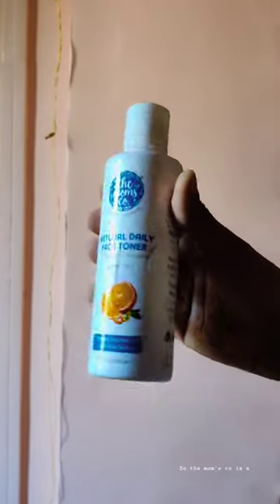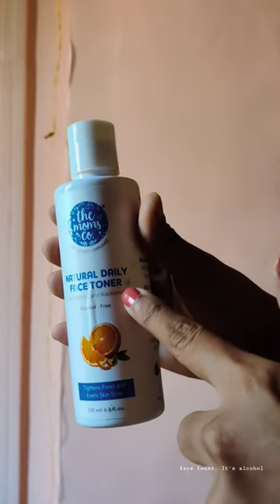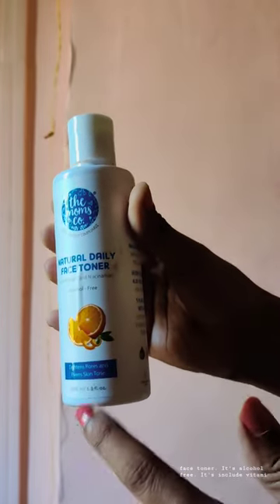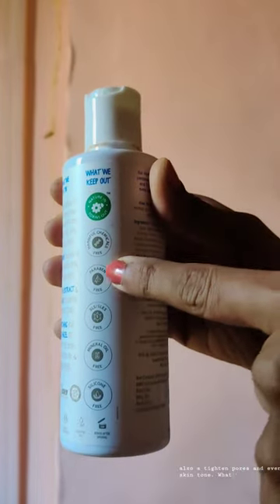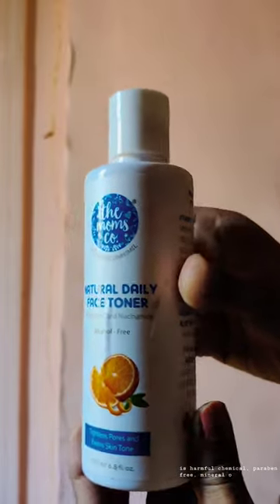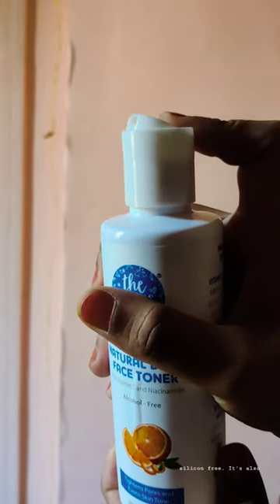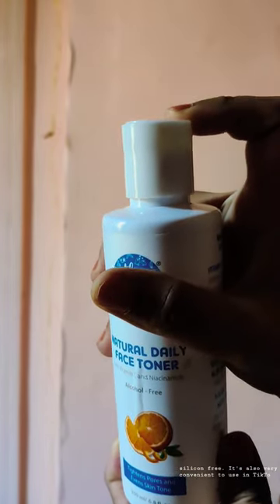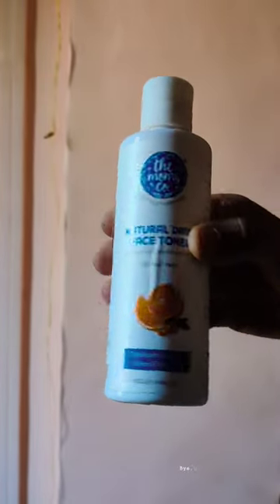Part - 4 My simple skin care routine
My channel is all about  managing home,work and relationship, life simple hacks, quick snacks,beauty tips,unboxing items,motivational tips n lods more ,,, yes yes u can say all in one channels 🙏

@anshuprasad26 for Instagram